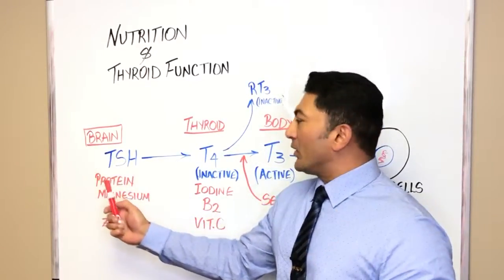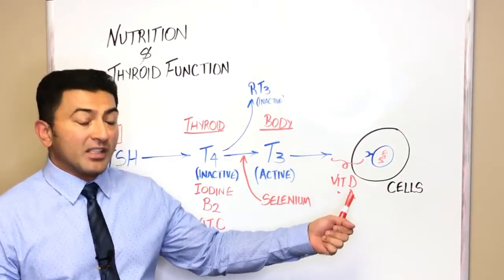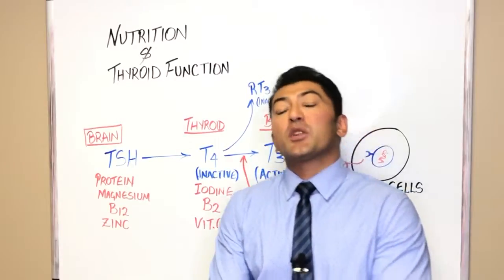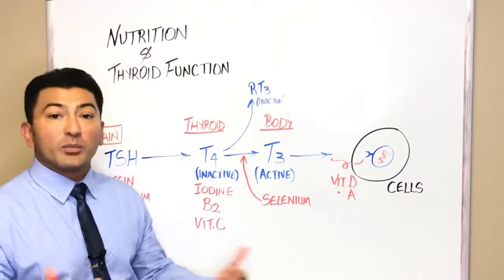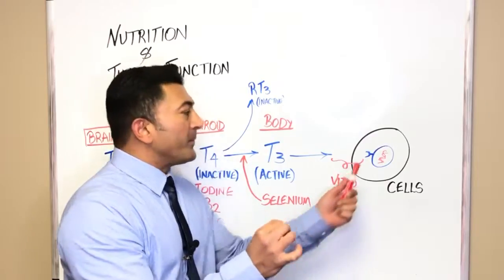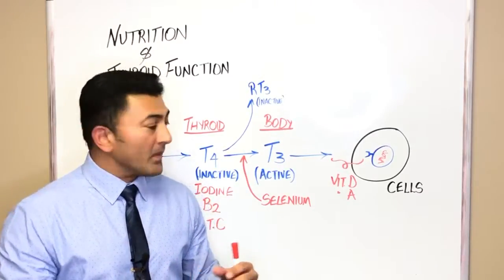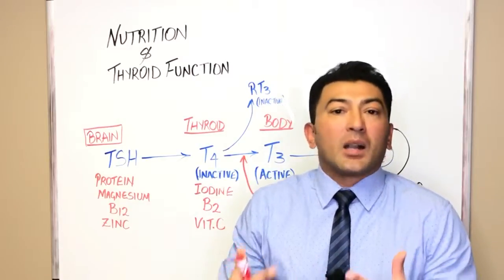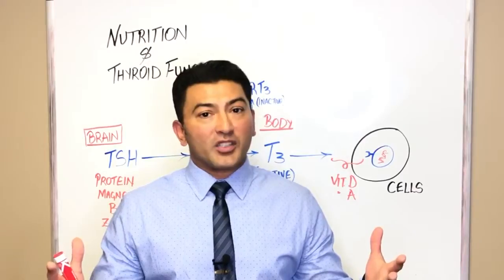Nutrients and Your Thyroid. Dr. Vyas.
If you or someone you know has been diagnosed with hypothyroidism, this will be an interesting watch.
Did you know that medical doctors pay attention to just half of the information on your thyroid lab work? There are other factors that show exactly what is going on with your thyroid. The most interesting thing is that there are many nutrients that are required for the proper production of hormones and functioning of the thyroid.
If you are deficient in just a simple nutrient, you may end up with hypothyroid symptoms and be prescribed meds that may not fix the problem. The root cause needs to addressed, not just fixing numbers on your lab work.
Please share this information.